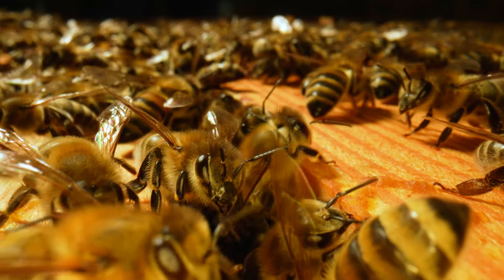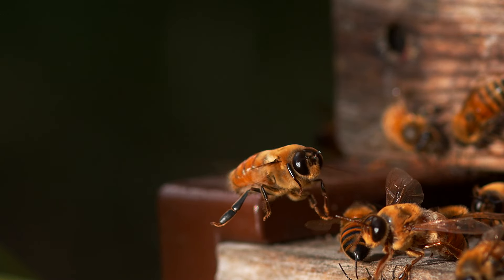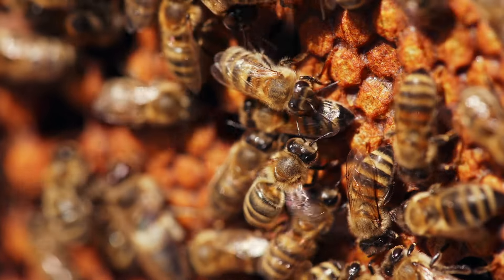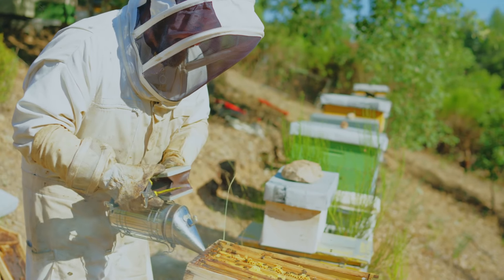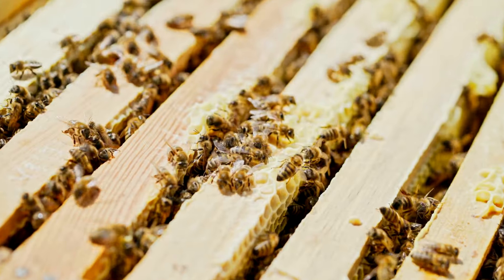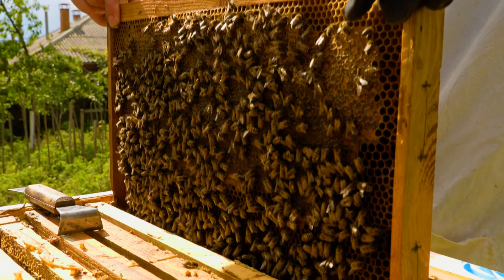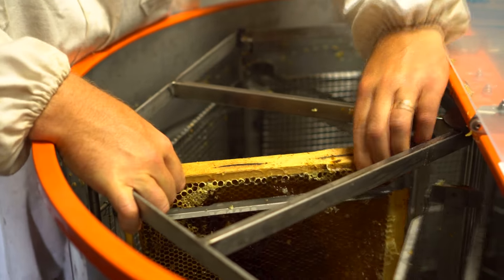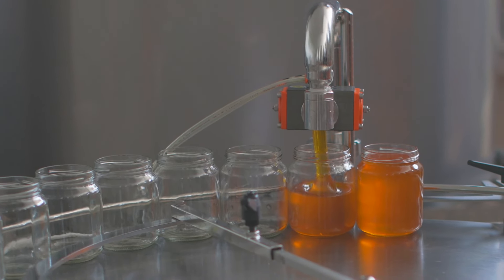How It's Made Honey